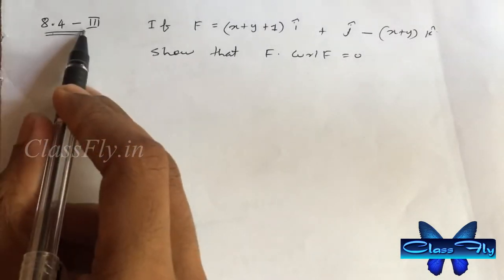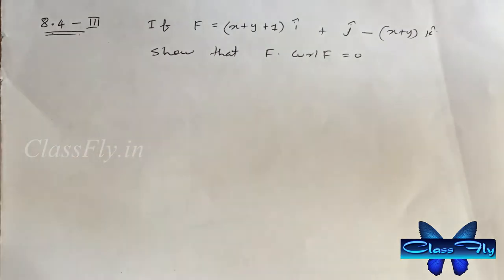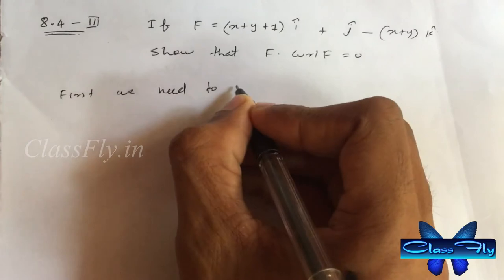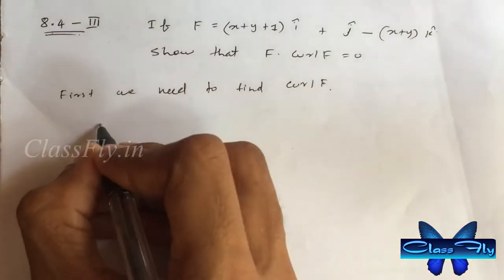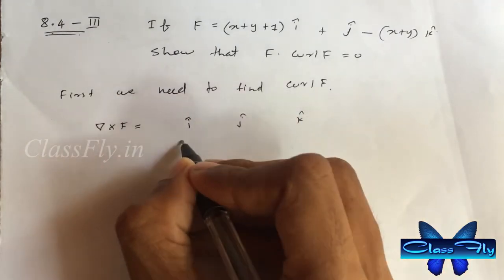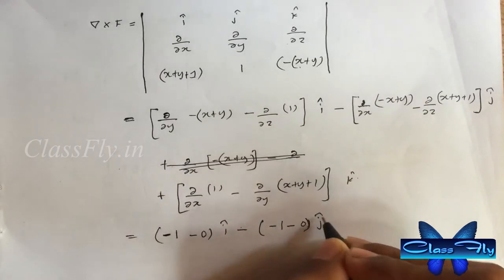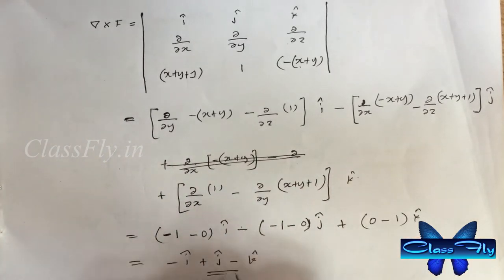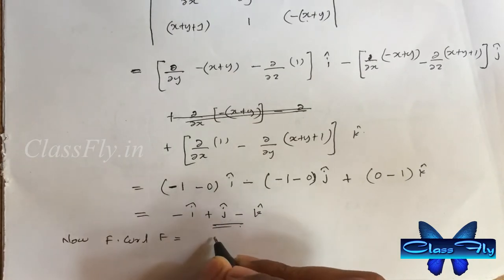Engineering Mathematics 2 - B S GREWAL Exersice 8 4 3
B S GREWAL, Exercise - 8.4.3

From:
ClassFly Cummunity